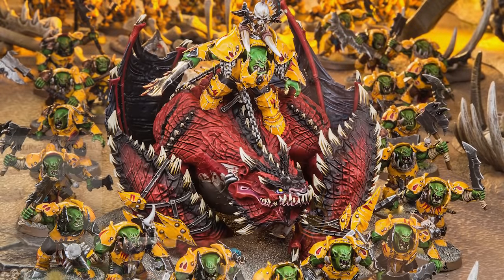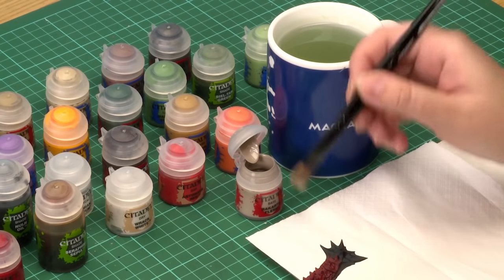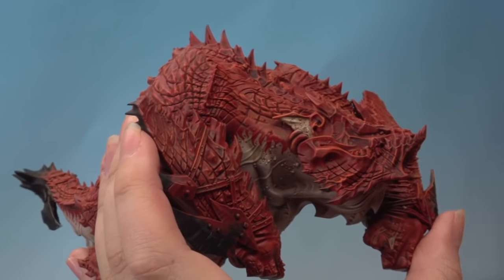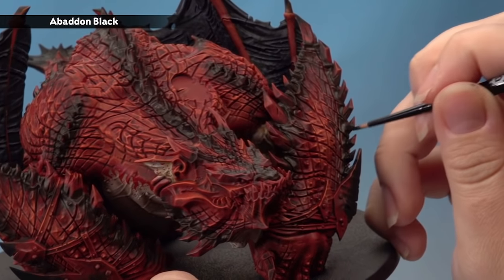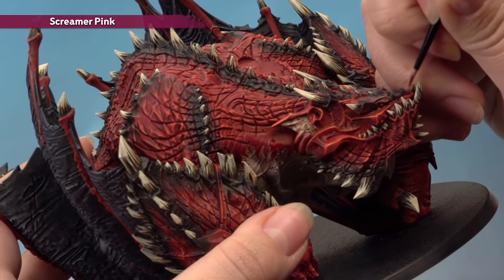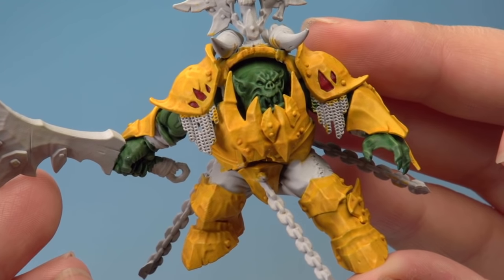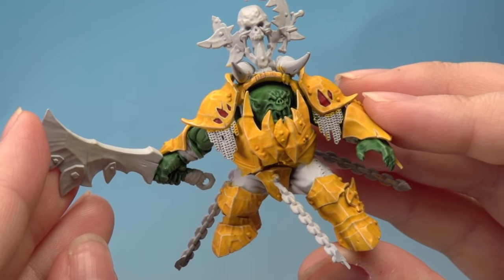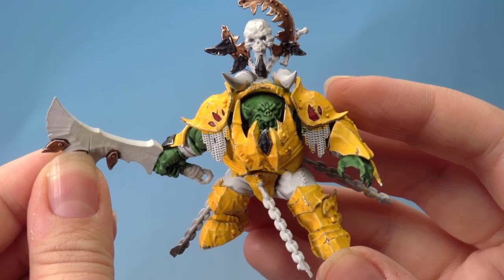Warhammer Age of Sigmar: How to paint Ironjawz - Megaboss on Maw-Krusha.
In this video Emma shows you how to paint the fantastic and awesome looking Megaboss on Maw-Krusha in the Ironsunz colour scheme. Everything is covered from sub-assemblies to the Ironsunz distinctive yellow armour. So go grab your brushes and paints and get started.